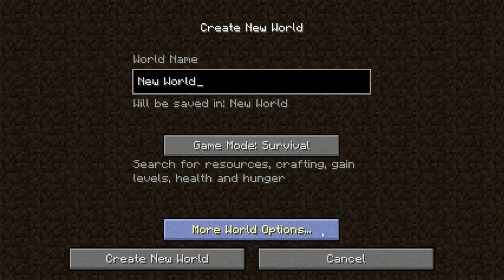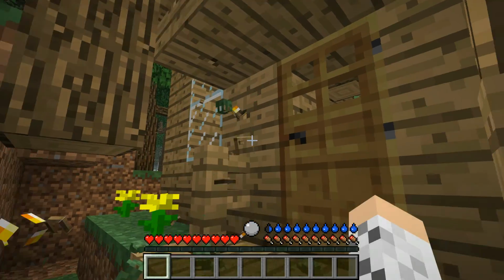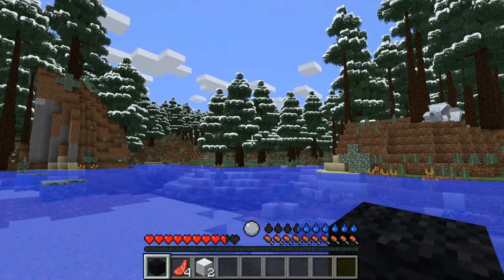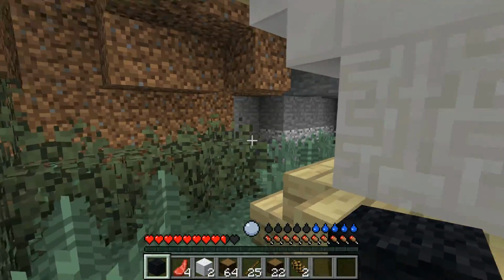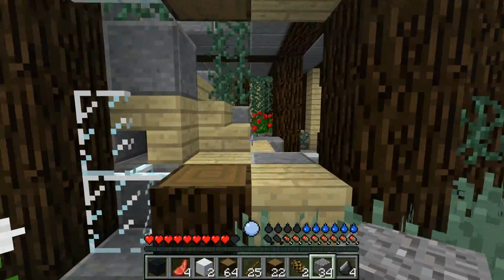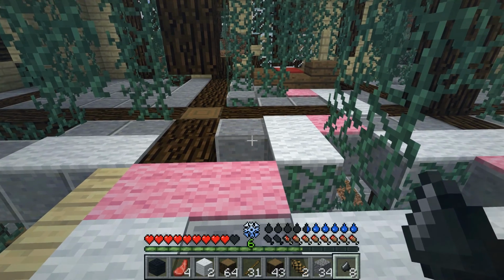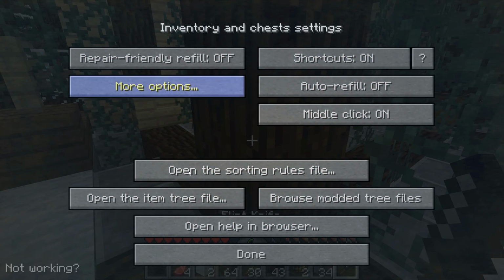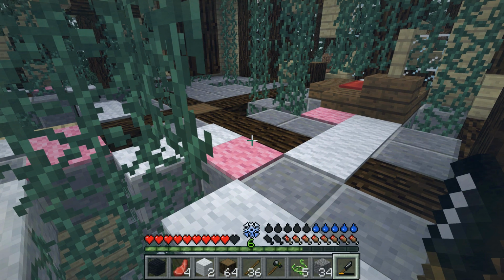I was incinerated by a DRAGON! - Exploring RLCraft Part 1